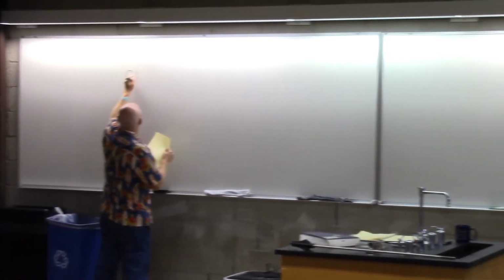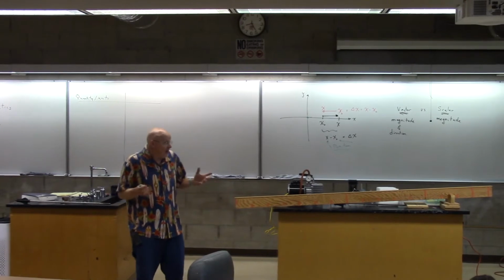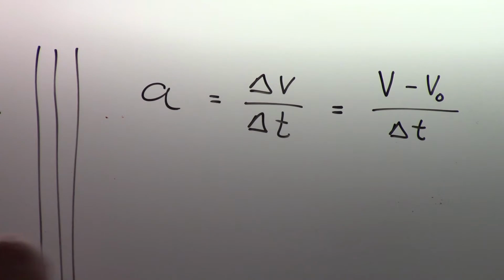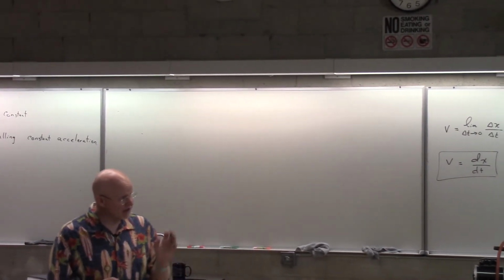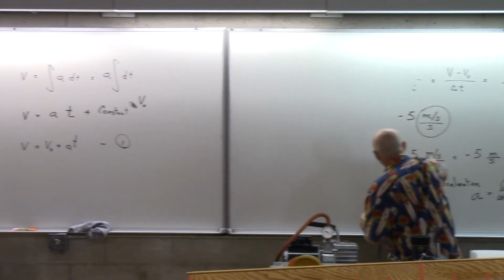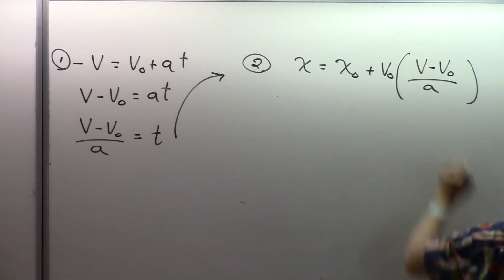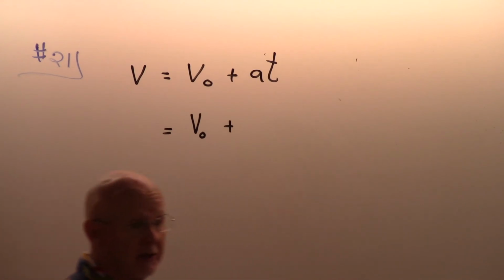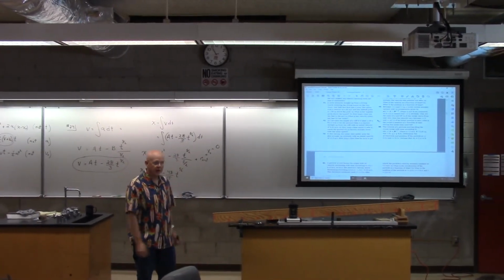Physics 110 Chapter 2 Lecture